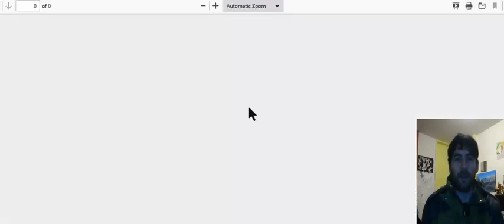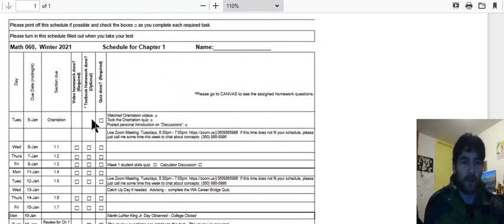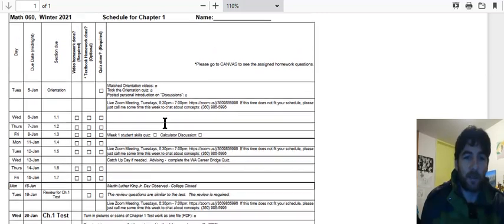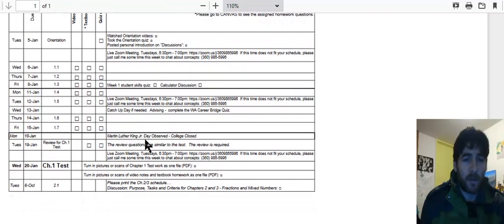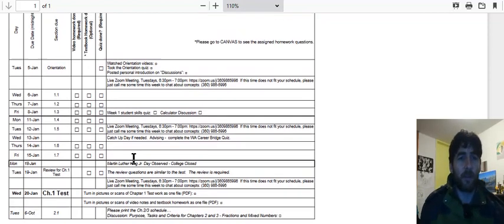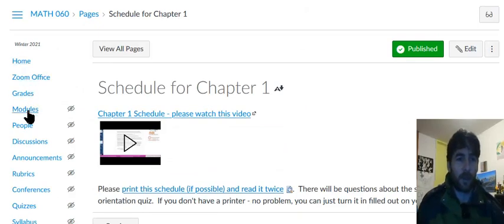Schedule Video for Math 60